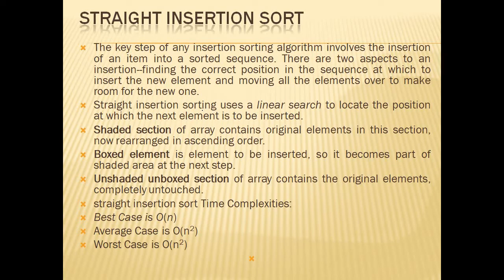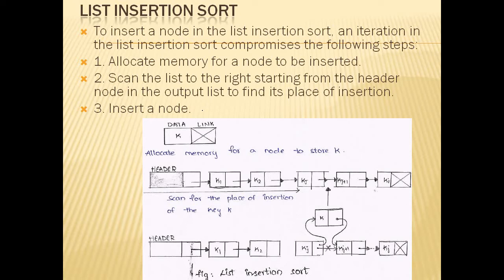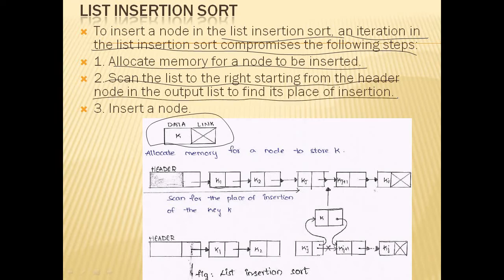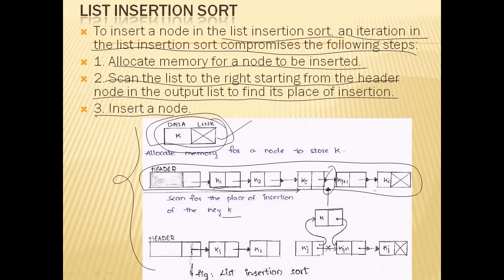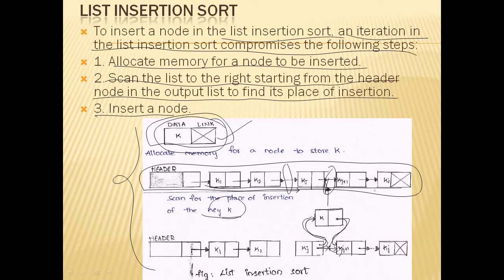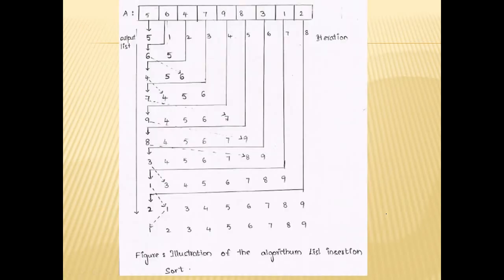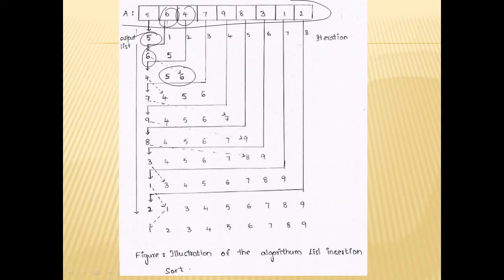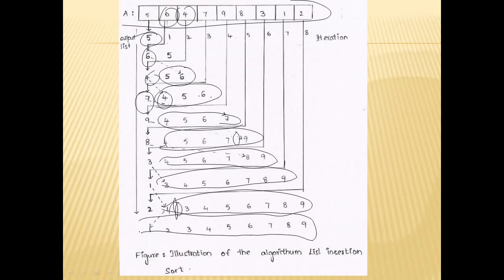List Insertion Sort